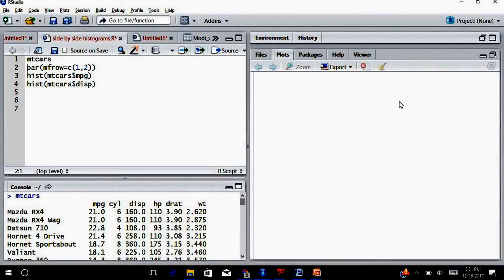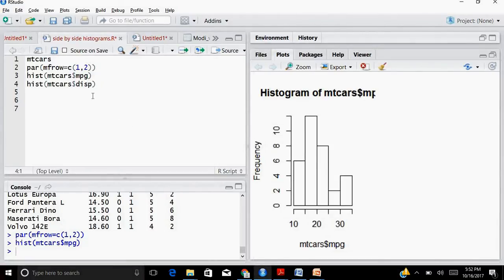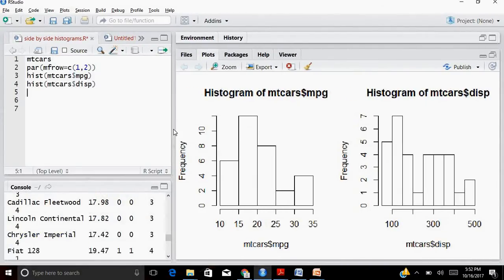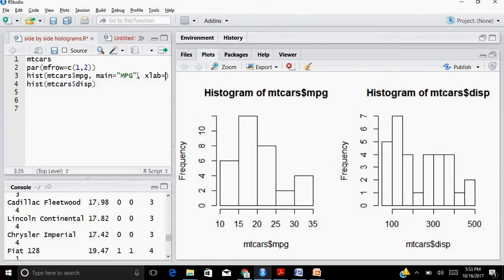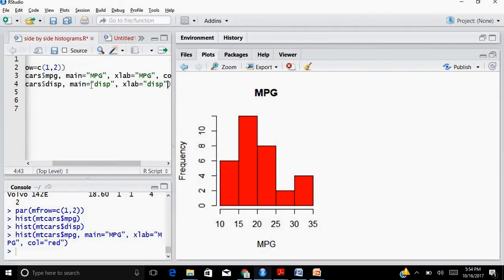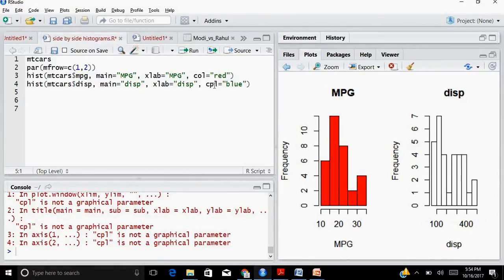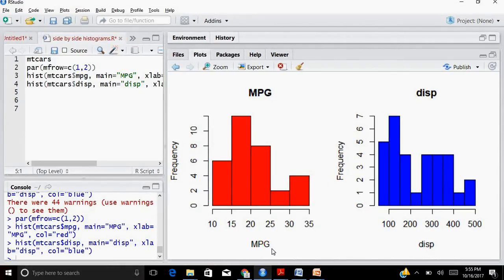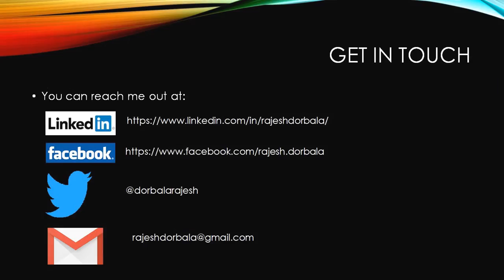Side by Side Histograms using R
In this video, we will learn to construct 2 parallel histograms or put two histograms side by side. This is usually used for comparison.